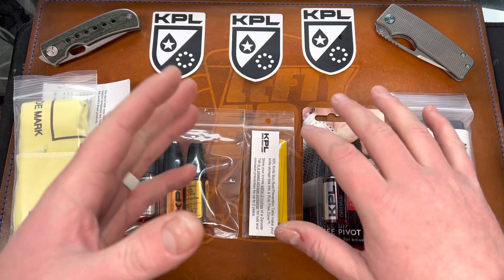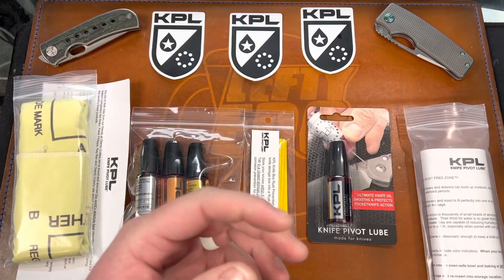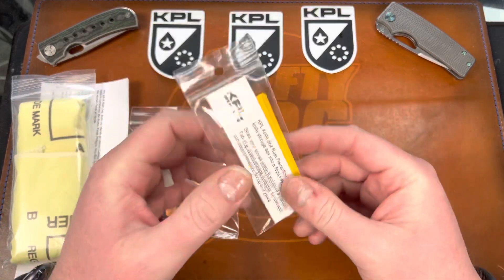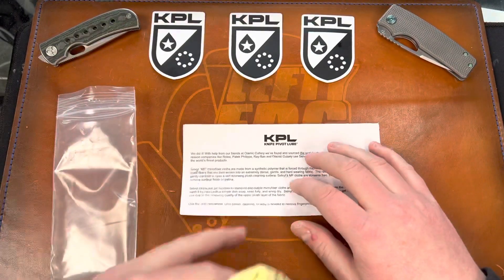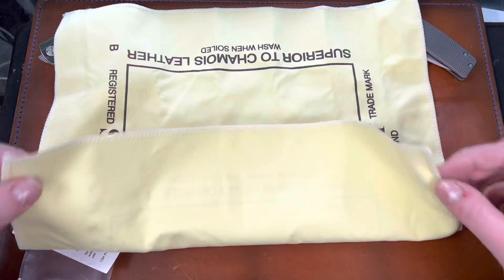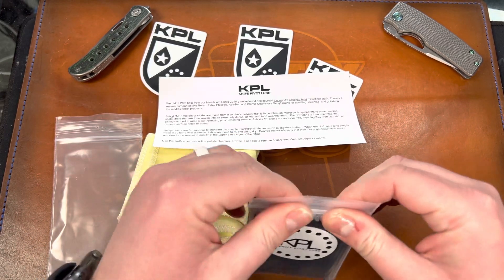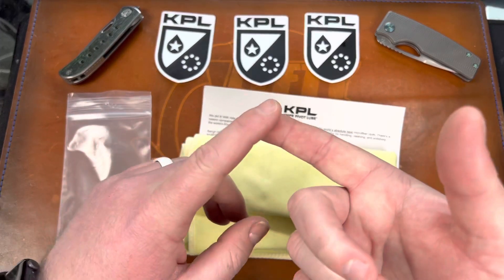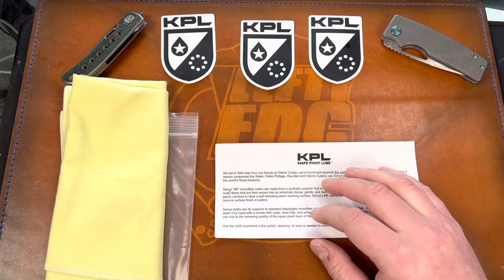‘s New & Updated Products!